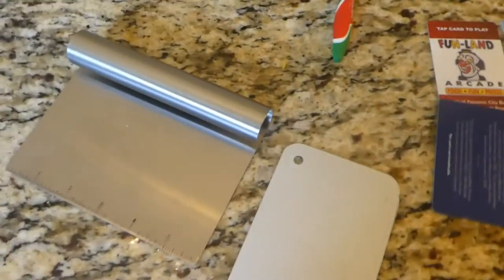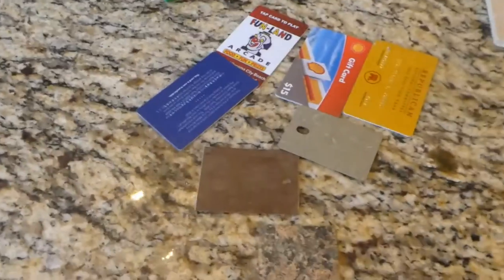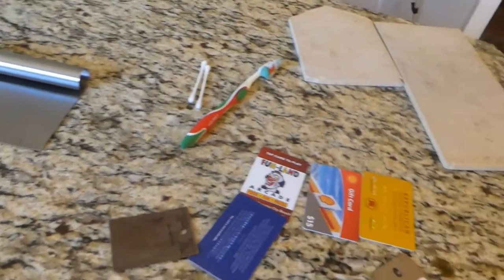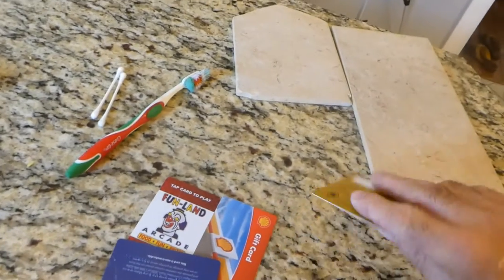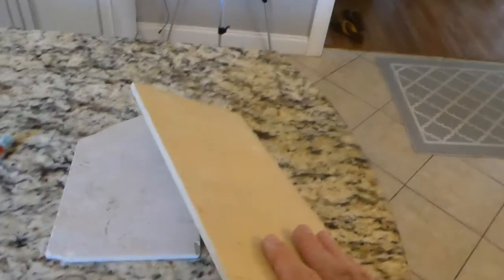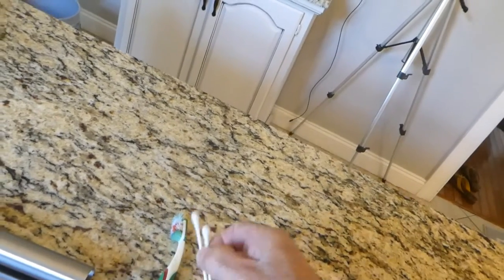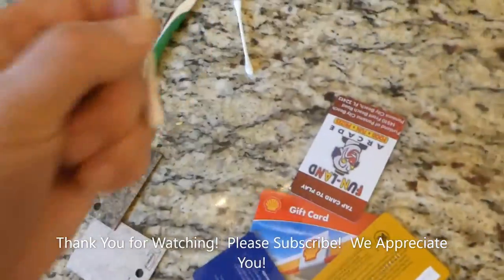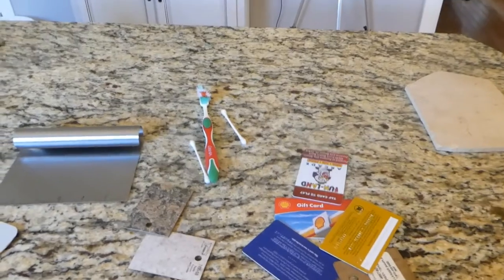MoeJoe's Tool Hacks! Things You Have Around the House That You Can Use to Save Time & Money!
MoeJoe Believes in Recycling and Reusing items around the house. Check out the video to see how he uses things that normally people may throw away.  These ideas may save you time & money! He uses countertop samples, old credit cards and other items!  Living Our Best Retirement Life!